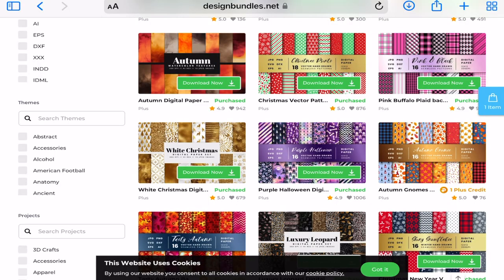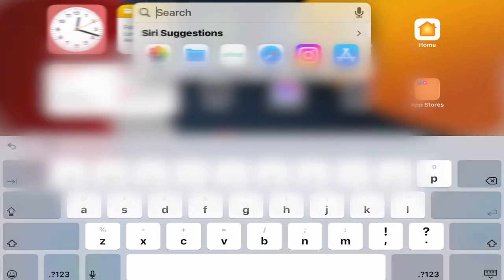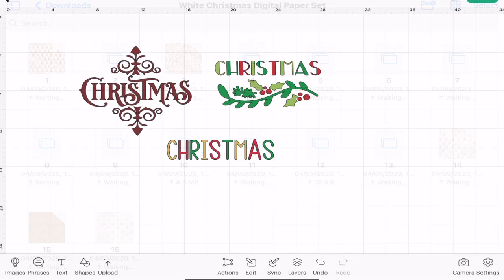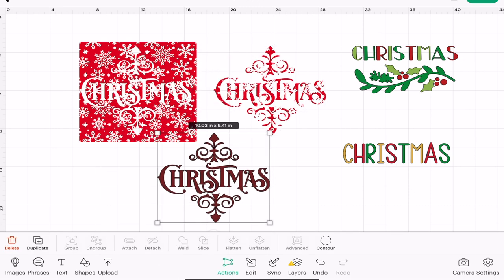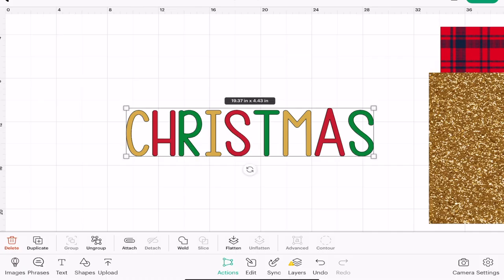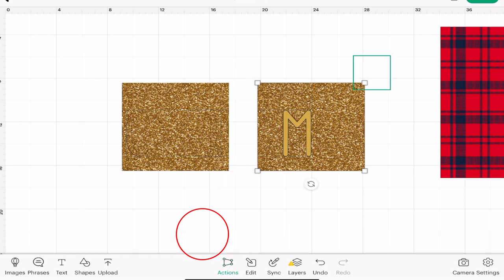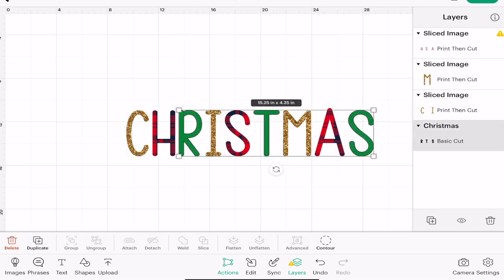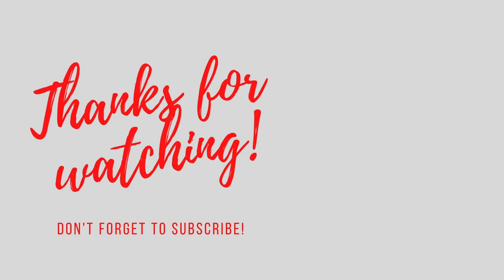Cricut Pattern Fill IOS App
We take a look at how to emulate Pattern Fill in Design Space for IOS